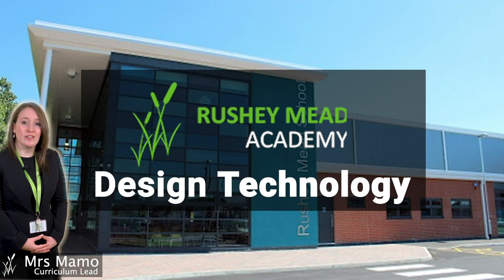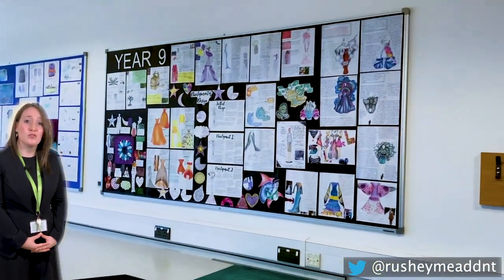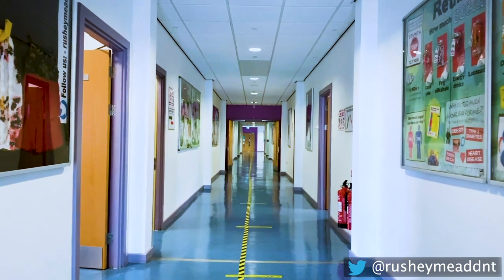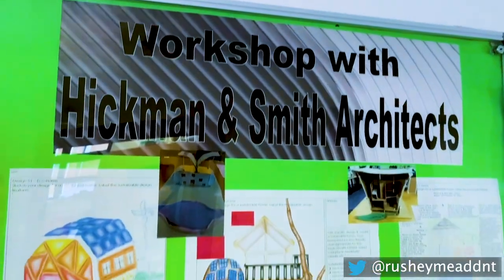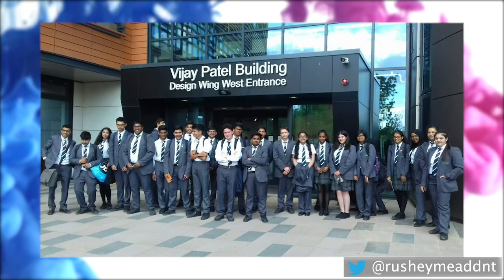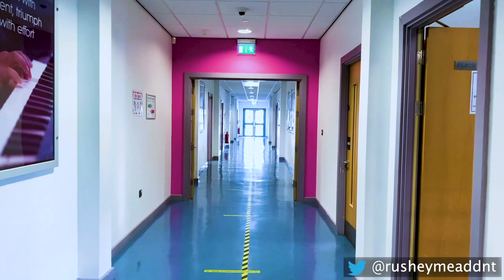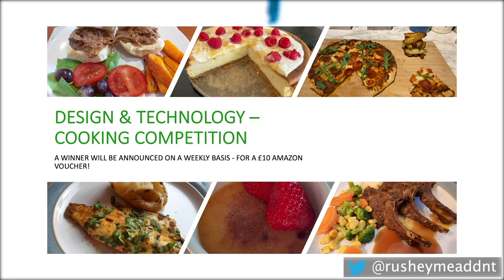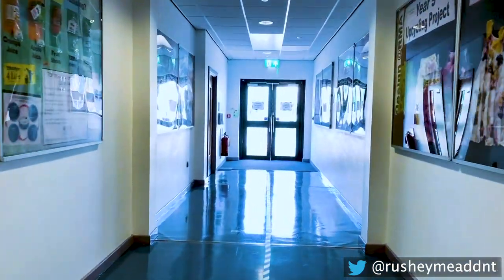Faculty of Design Technology